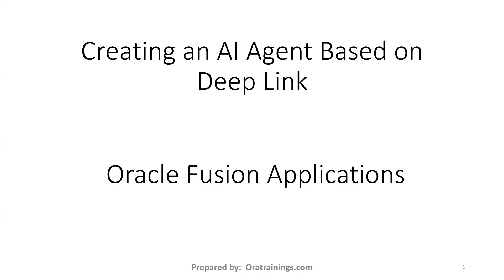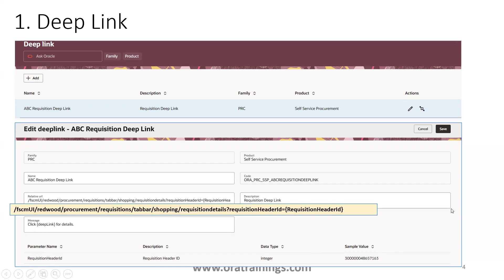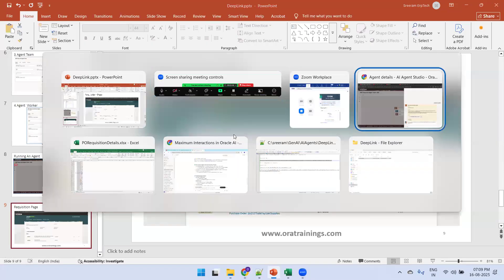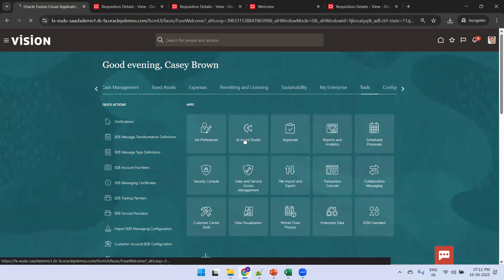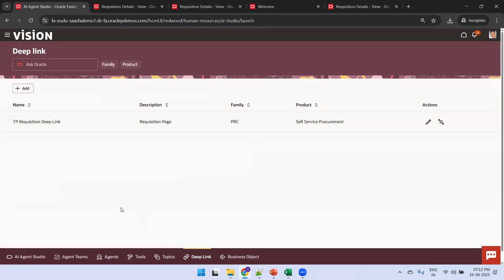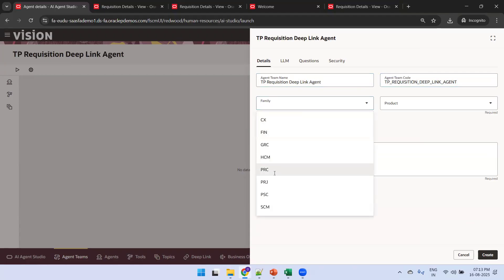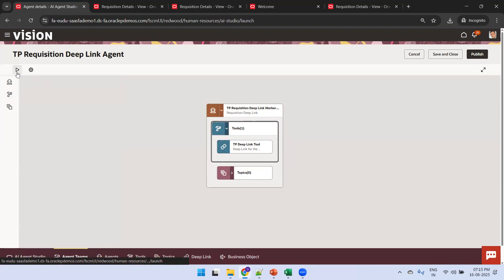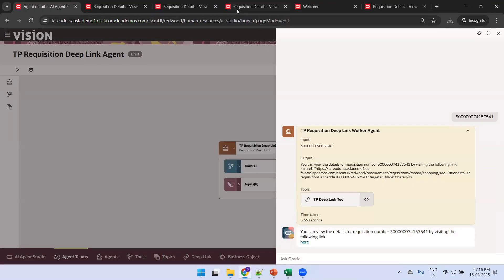How to Create a Deep Link for Requisitions - Oracle AI Agent - Fusion ERP